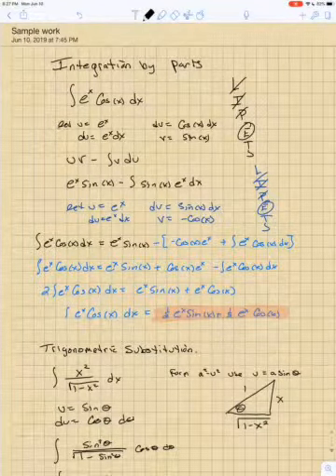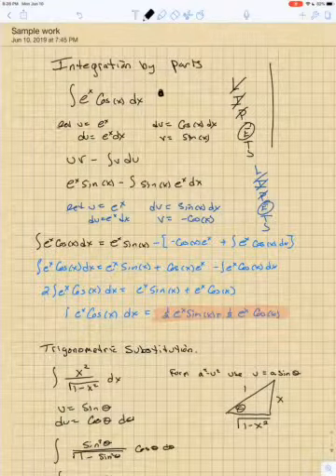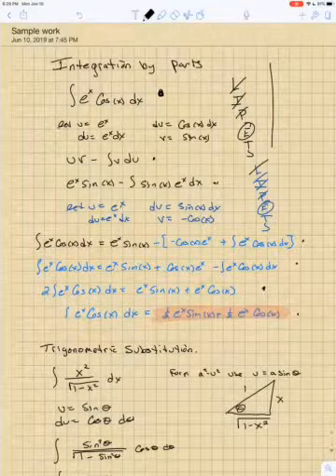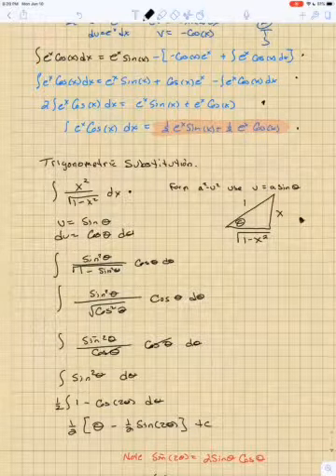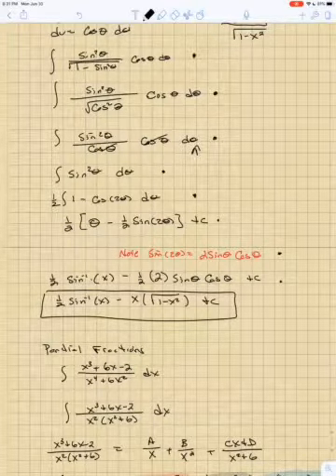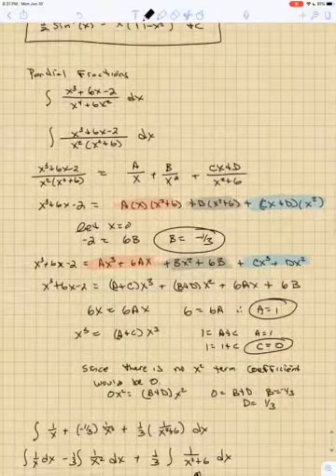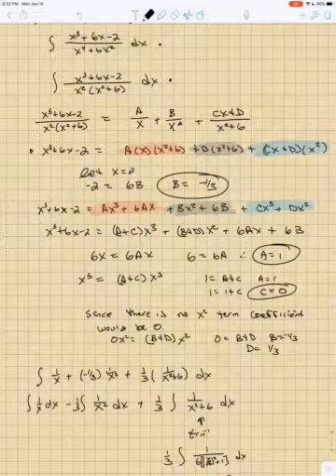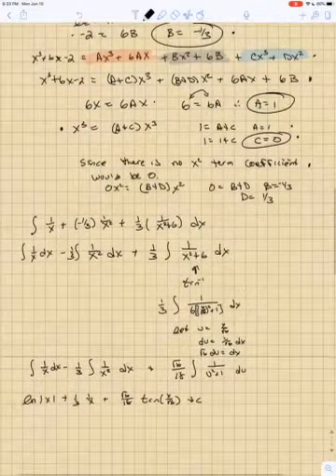Minimum work for test